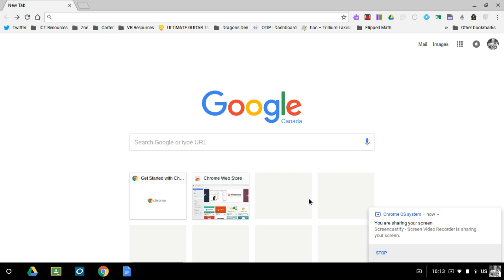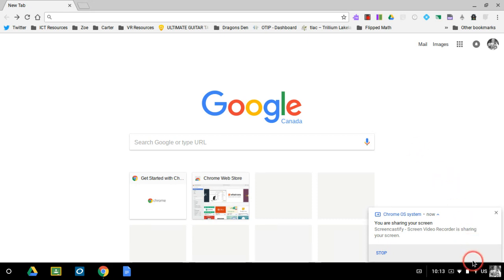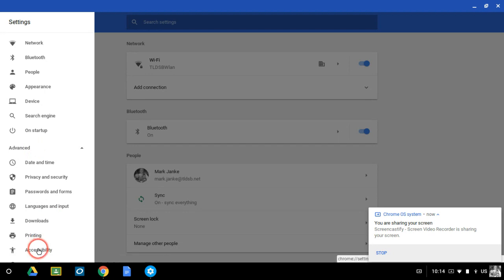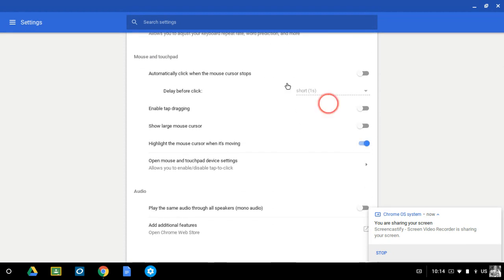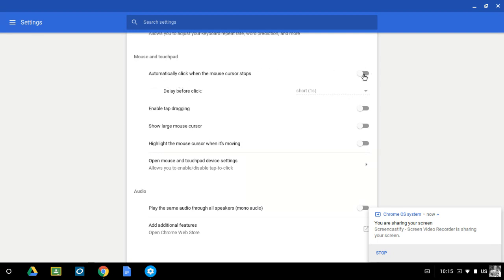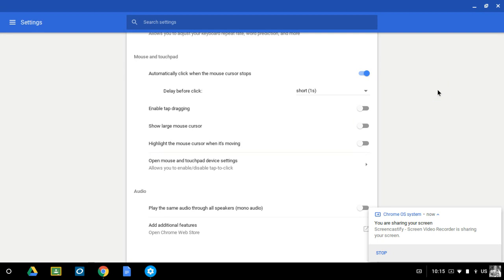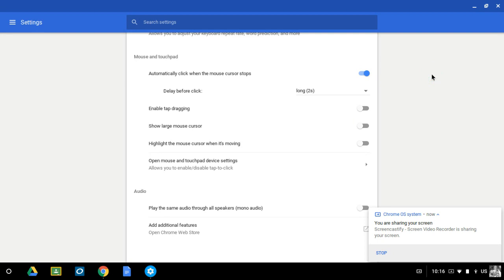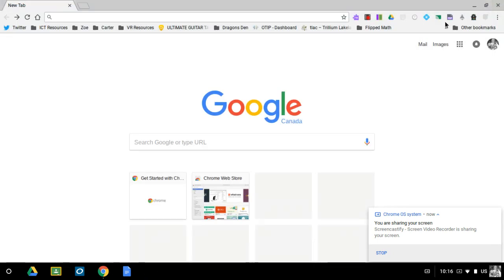Change cursor features on a Chromebook